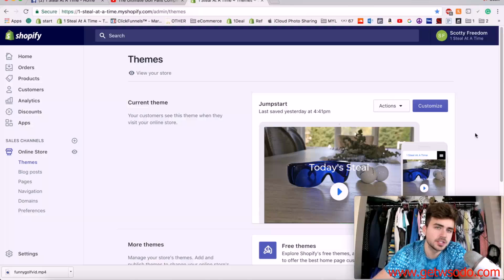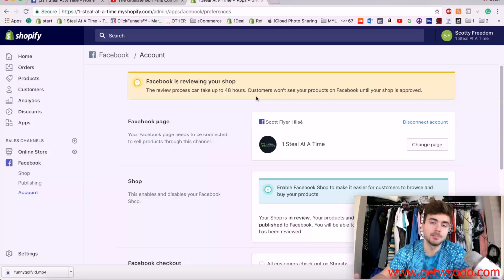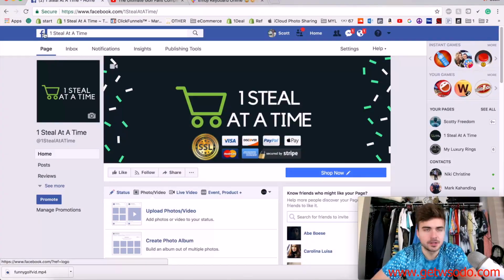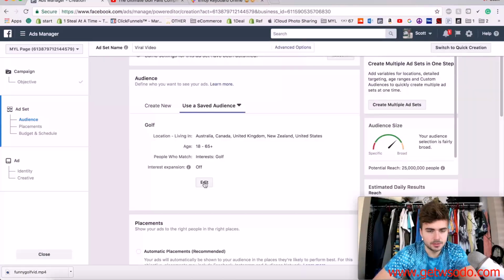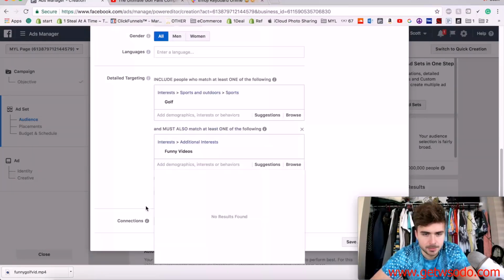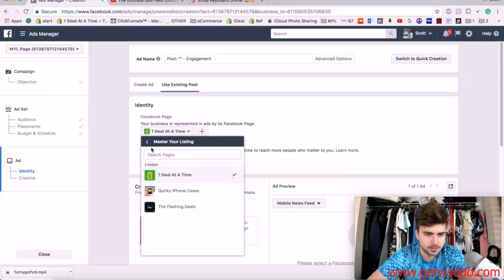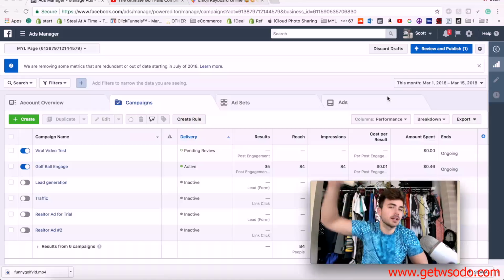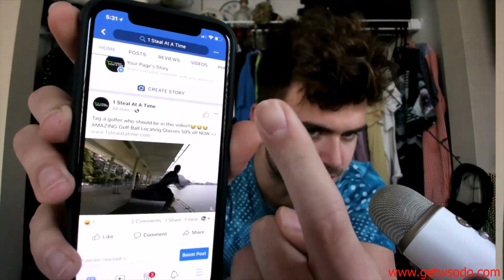The Best Facebook Ads Scaling Method 2025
Are you ready to supercharge your advertising strategy? In this video, we dive deep into the Best Facebook Ads Scaling Method of 2025, revealing expert insights and proven tactics for skyrocketing your ad campaigns to new heights. Whether you're a seasoned marketer or just starting out, this comprehensive guide will equip you with the tools you need to dominate the digital advertising landscape. Don't miss out on the opportunity to revolutionize your ads and achieve remarkable results!